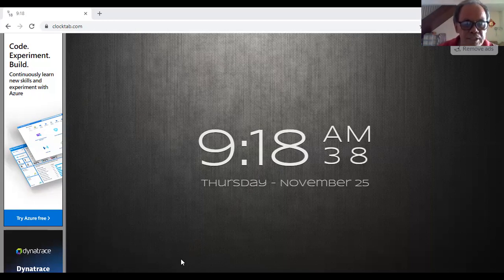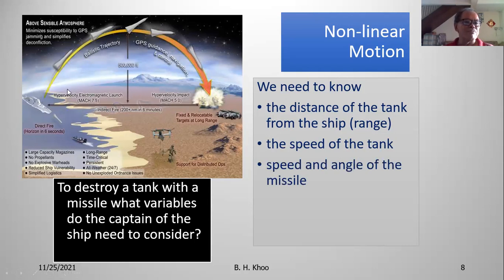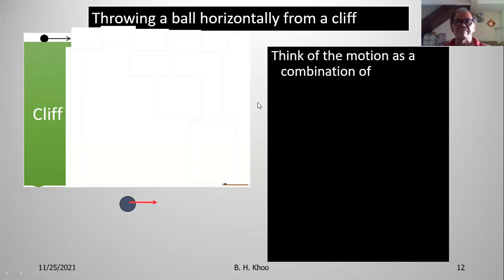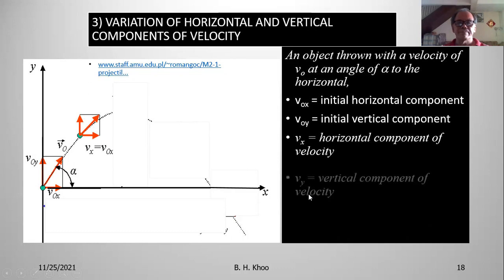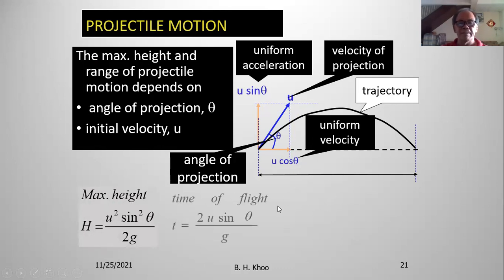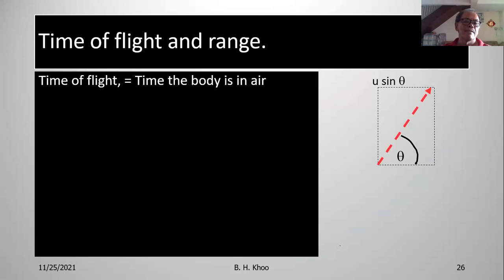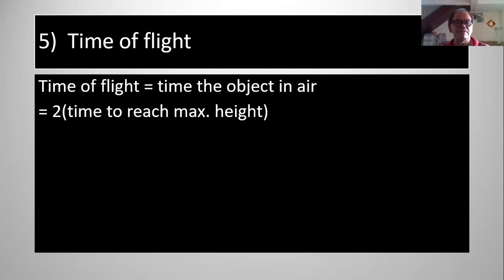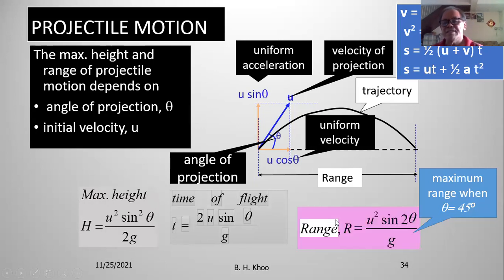Physics STPM: 2.2 Projectile motion